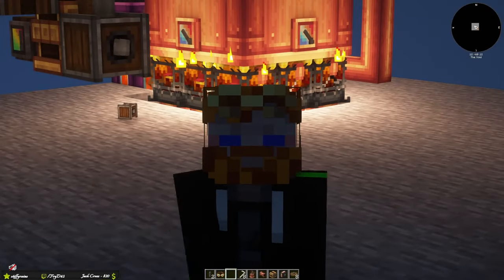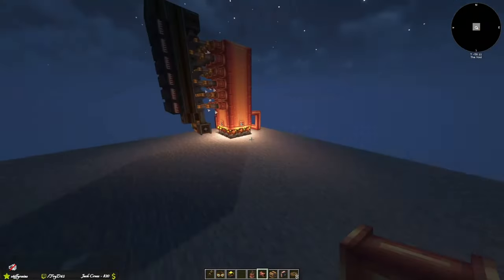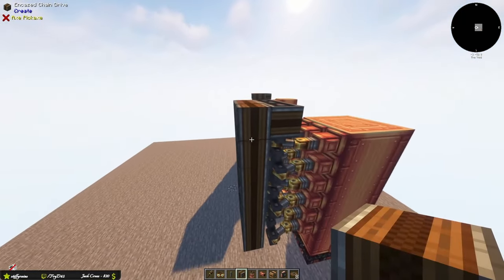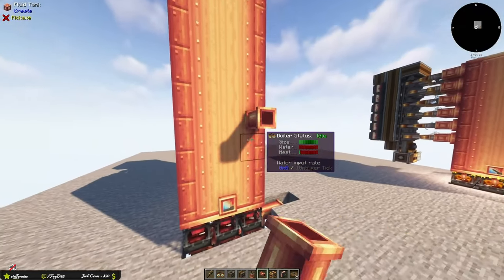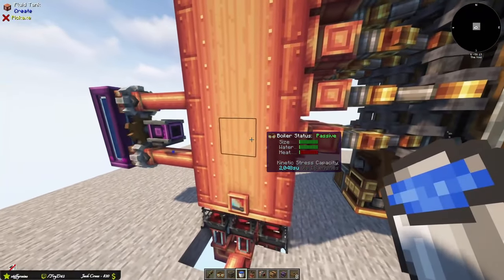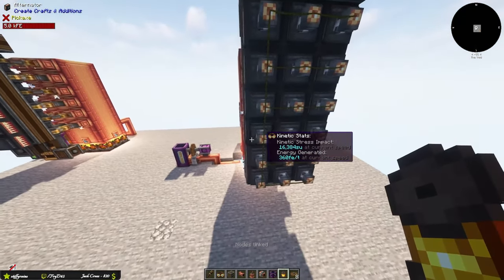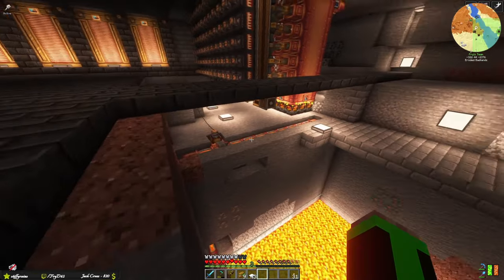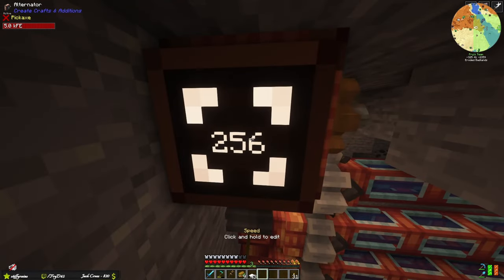Create Max Boiler Tutorial with Alternators for Create Crafts and Additions 300,000su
This is the Boiler setup i use on the Innovation Station SMP this uses blocks from Create aswell as Create Crafts and Additions